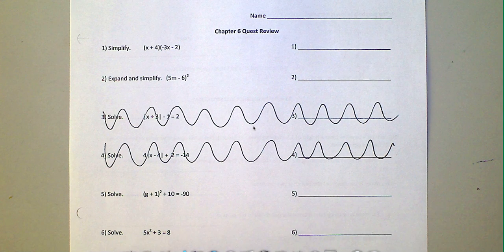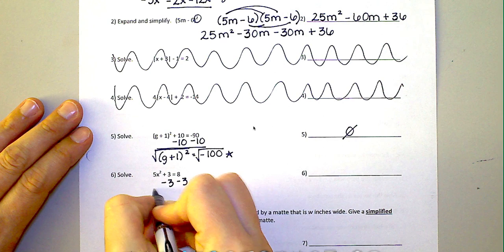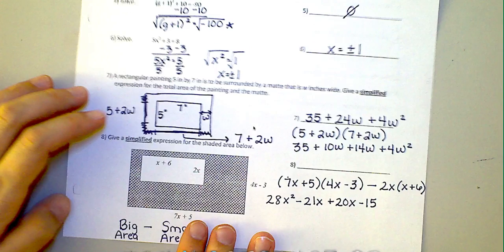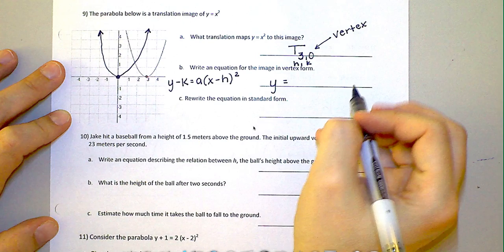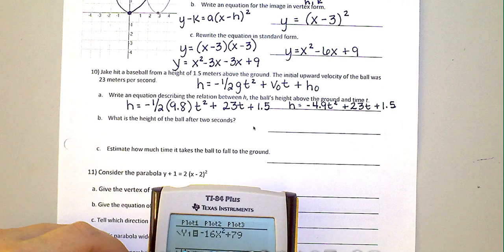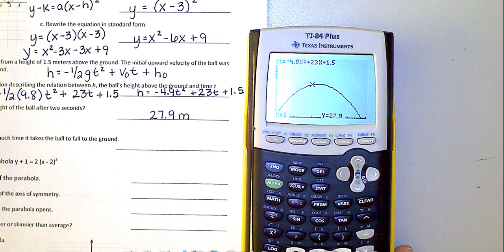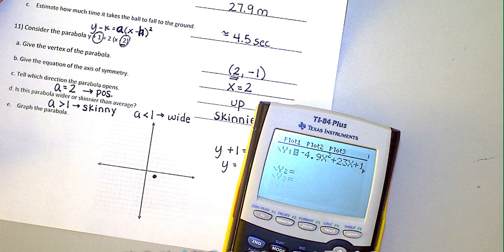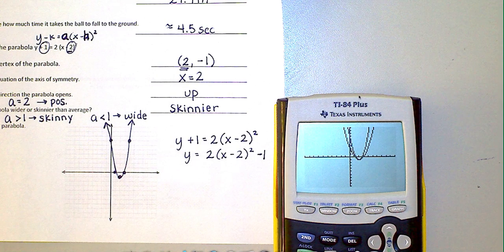Chapter 6 Quest Review - Algebra 1B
This video covers the chapter 6 Quest Review for Algebra 1B Chapter 6